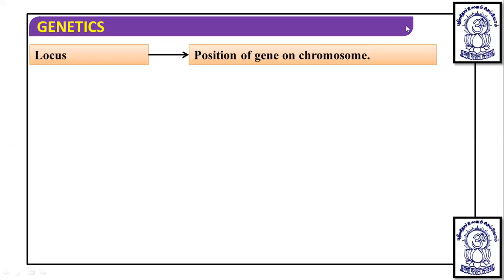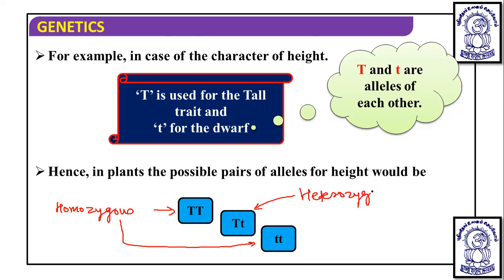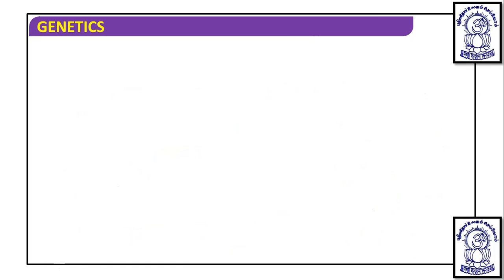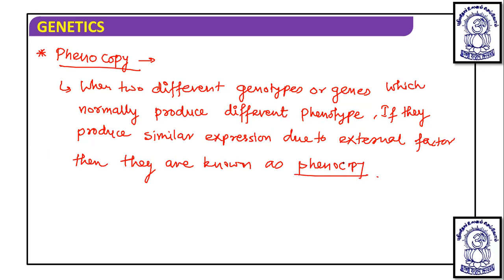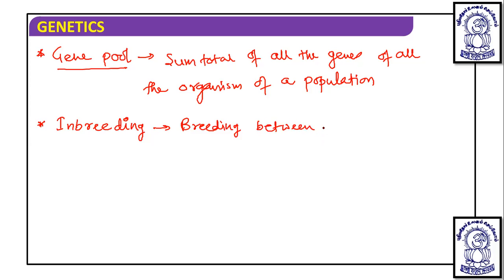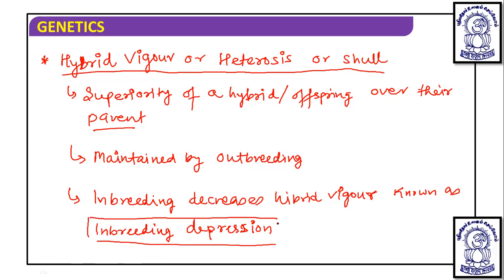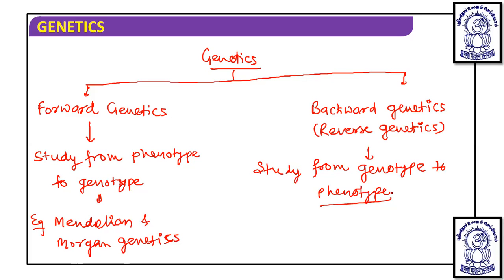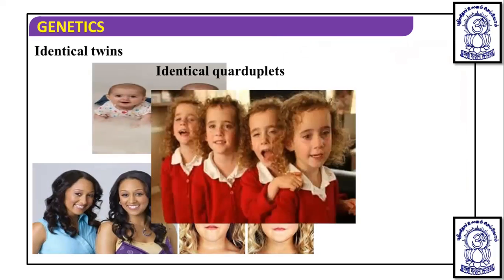NEET | BIOLOGY | BOTANY | PRINCIPLES OF INHERITANCE & VARIATION | LECTURE 2